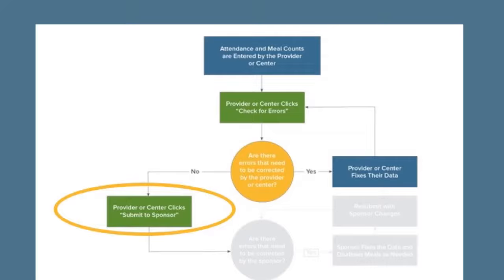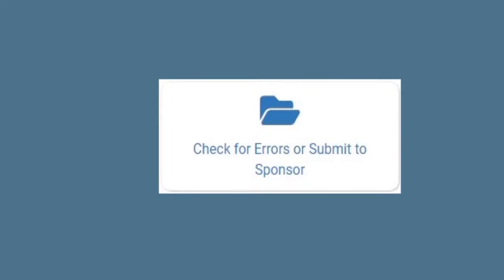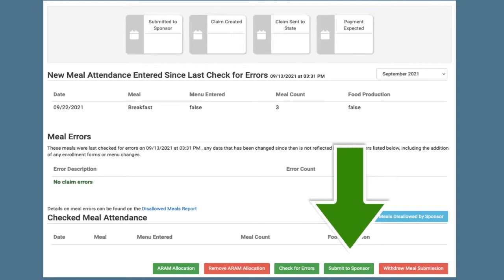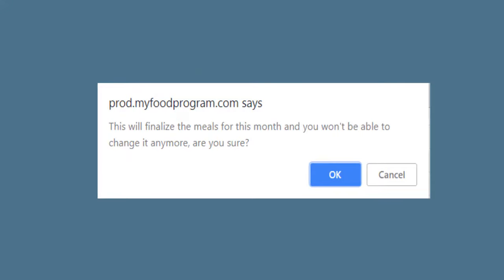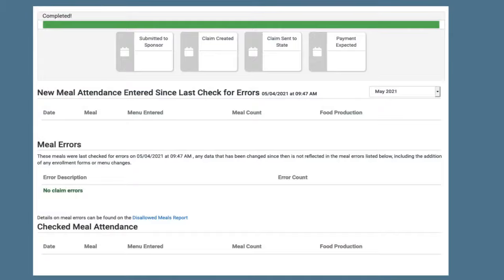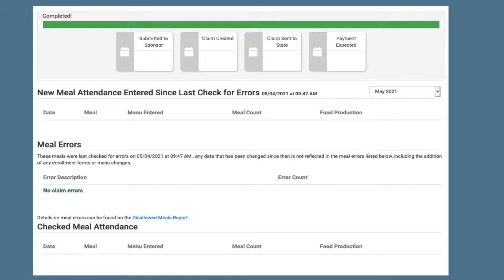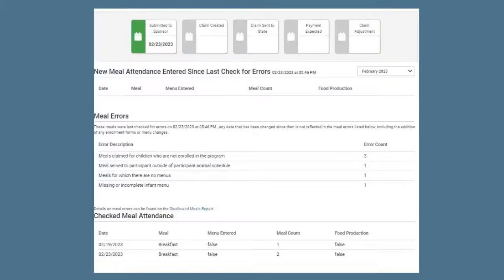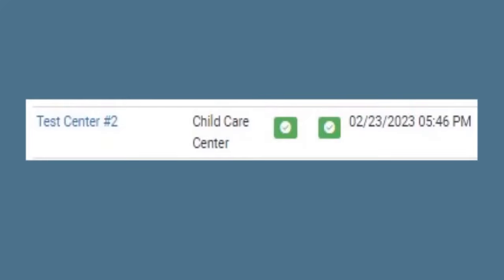Submit to Sponsor